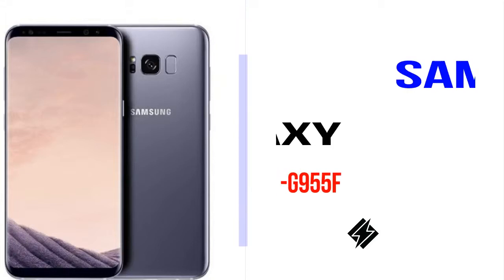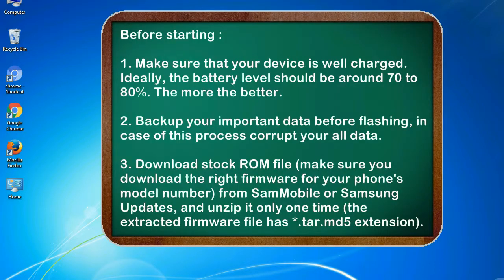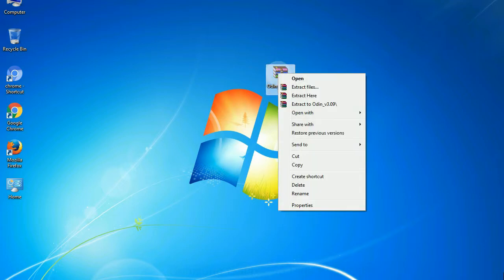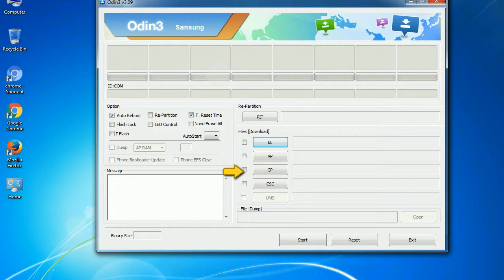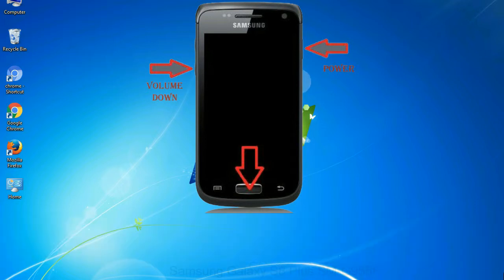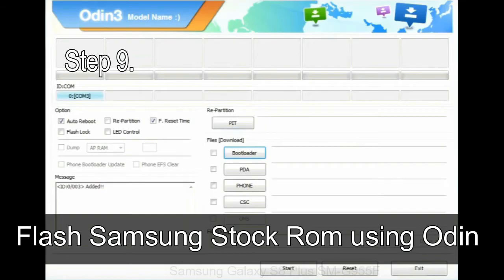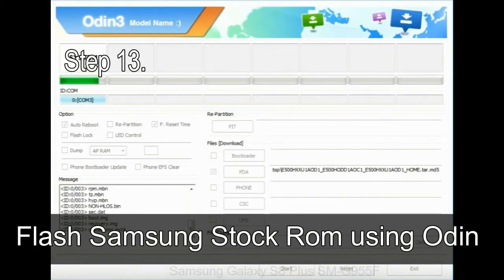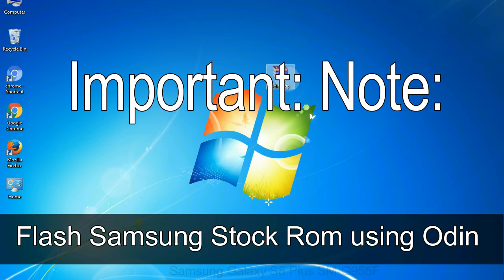How to Samsung Galaxy S8 Plus SM G955F Firmware Update (Fix ROM)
I talk to you How to Samsung Galaxy S8 Plus SM G955F firmware flash with Odin.

Here is a step by step guide on how to flash Samsung Galaxy S8 Plus SM G955F ROM:

Step 2. Download Stock ROM compatible with your Samsung S8 Plus SM G955F device or if you have already downloaded the firmware file then ignore downloading it again, and extract it on your PC.

Step 3. Power Off your Samsung S8 Plus SM G955F phone.

Step 8. Once you have connected the Samsung Galaxy S8 Plus SM G955F to the PC, Odin will automatically recognize the phone and see "Added" message at the lower left panel. or connect your phone to the PC via USB cable.

Now, your Samsung Galaxy S8 Plus SM G955F Firmware Update success.